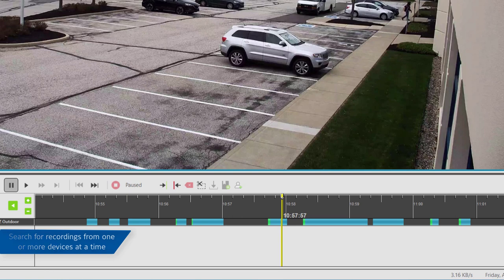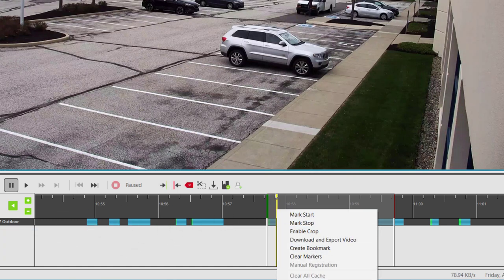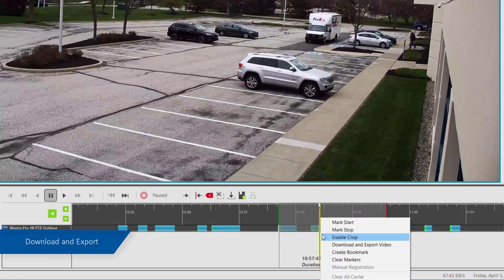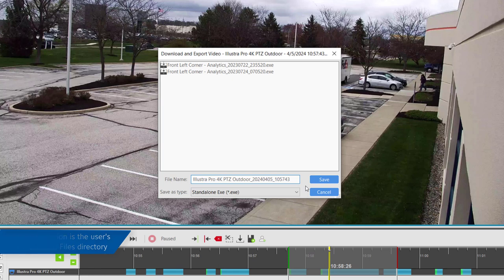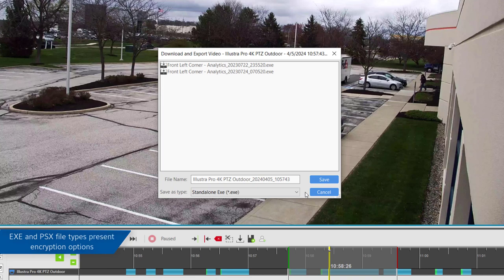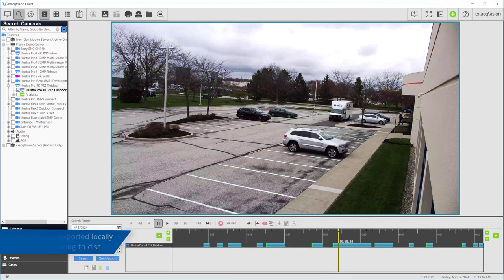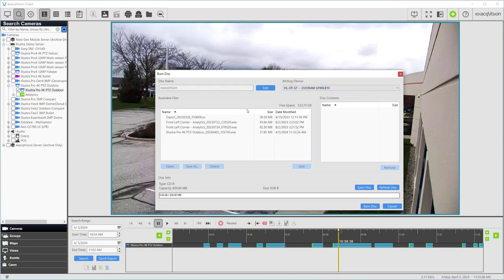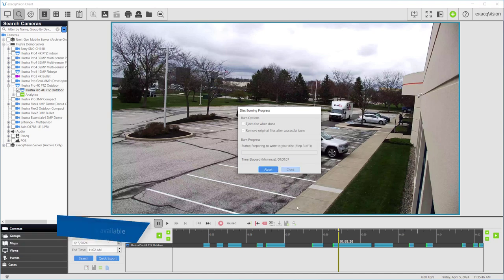exacqVision Export and Burn to Disc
Learn how to export your video clips and burn them to disc.

This video and more may be found under the User Training Videos menu on the Exacq Support Portal.

Introduction 00:00
Guide 00:08